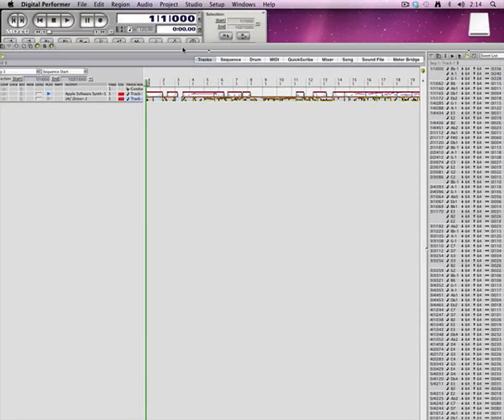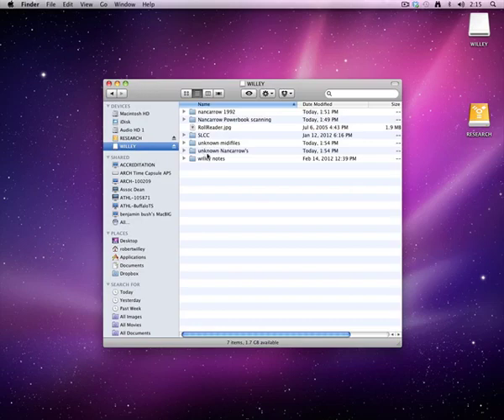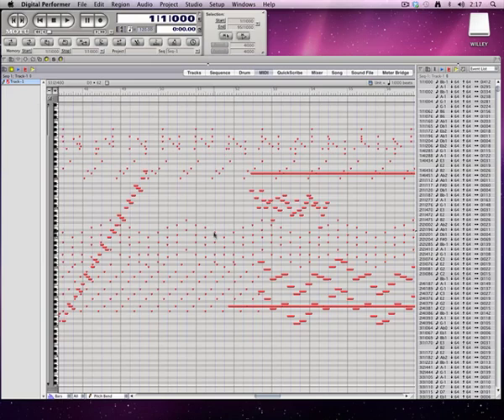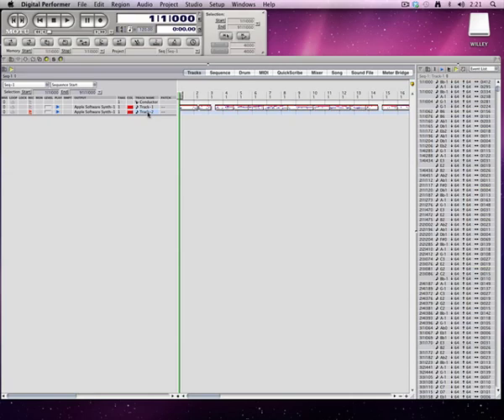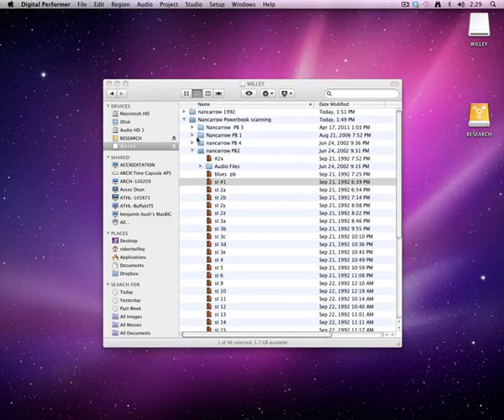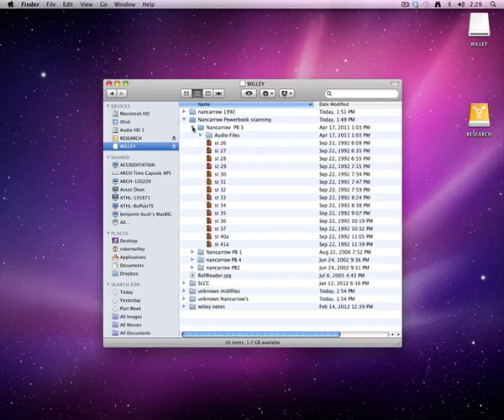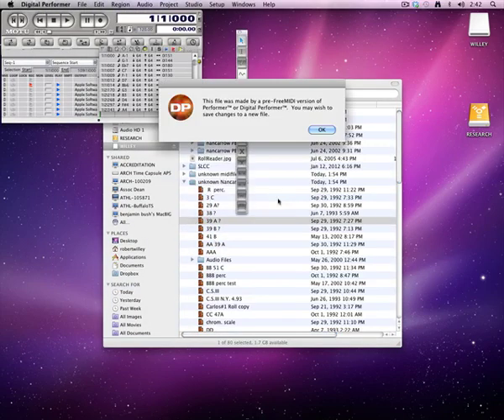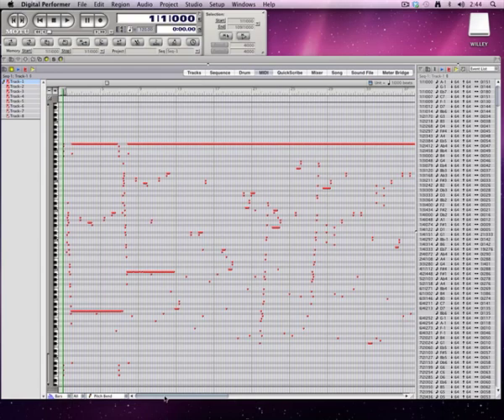Nancarrow MIDI data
conversation between Trimpin and Robert Willey on June 16, 2011